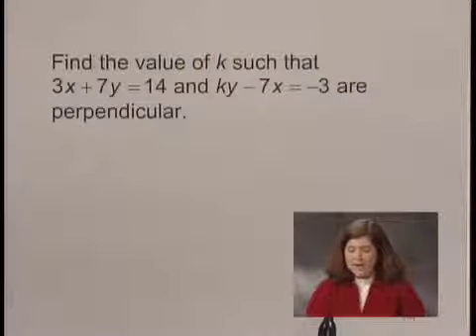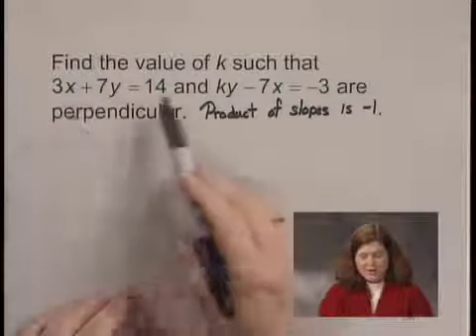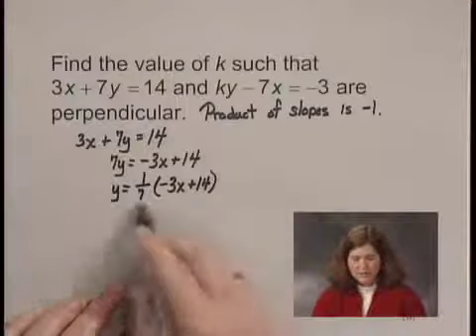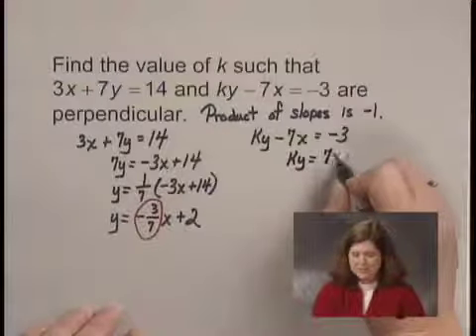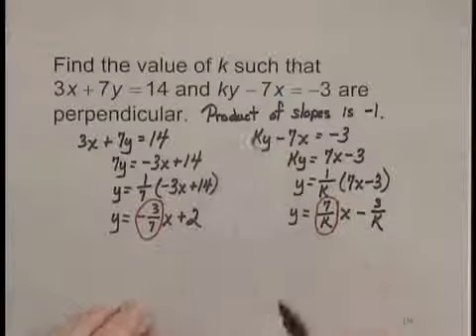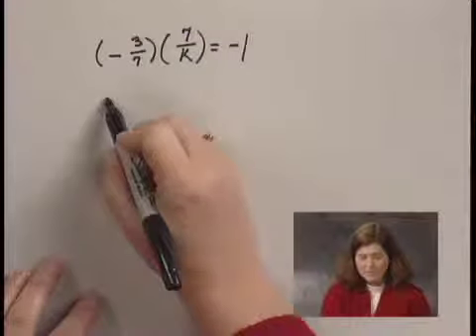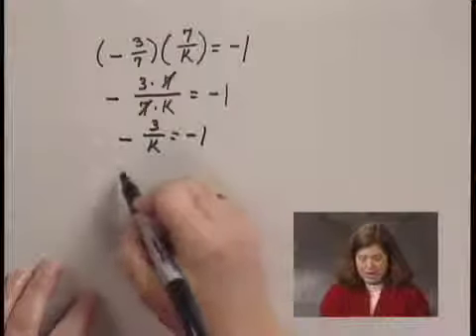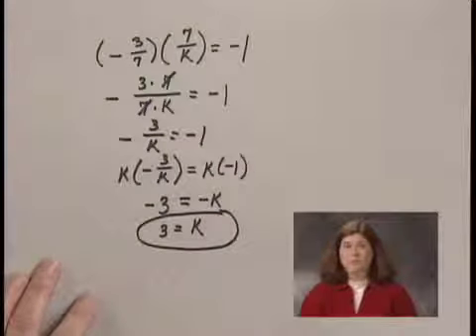Developmental Mathematics Ch9 Ex39